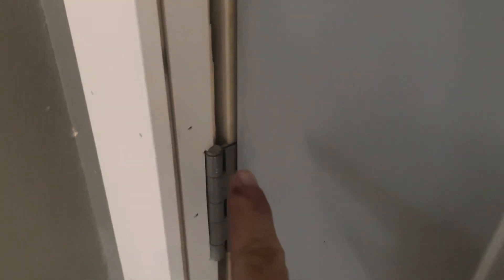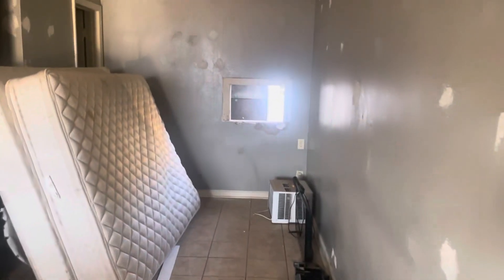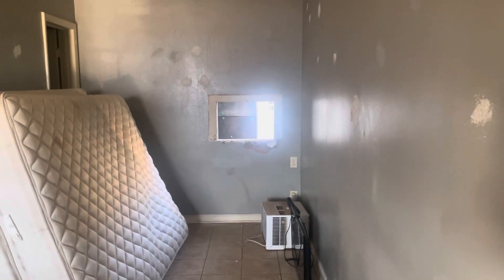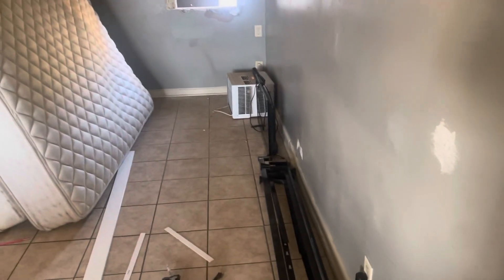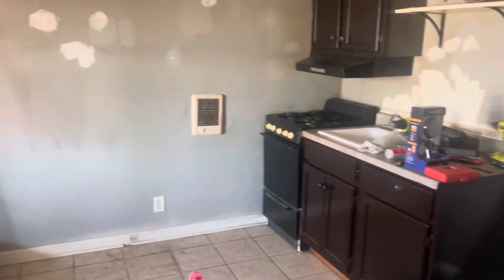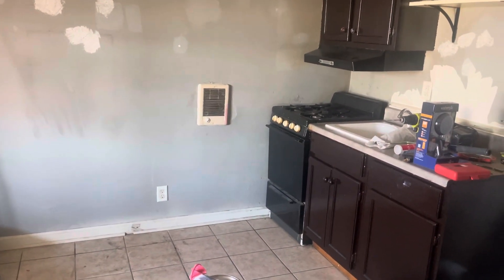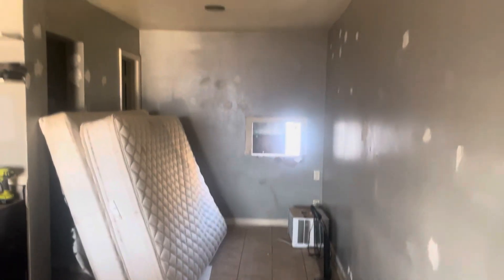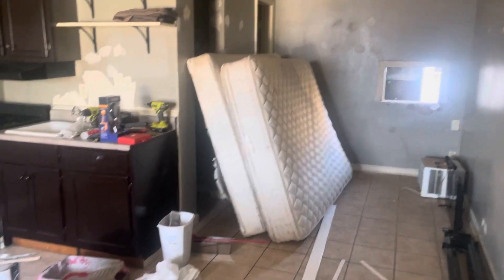April 14, 2024